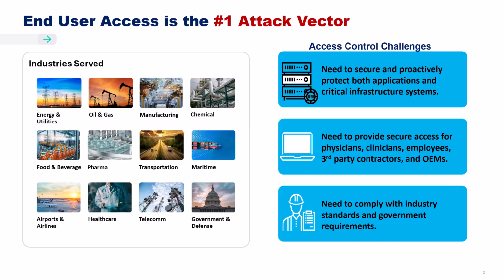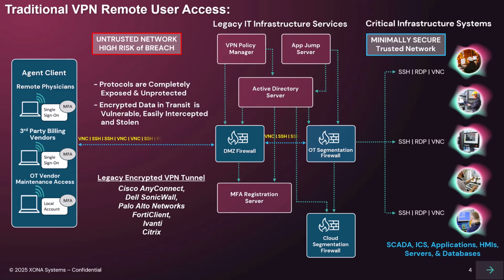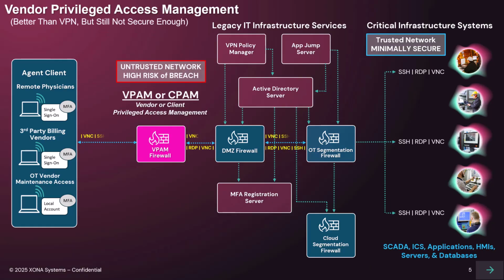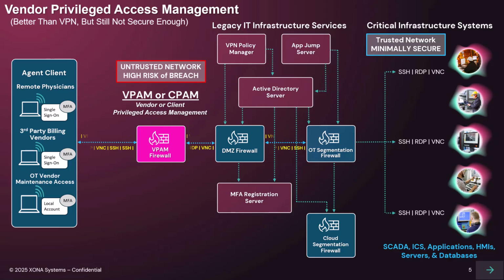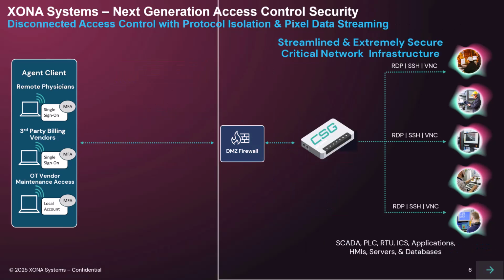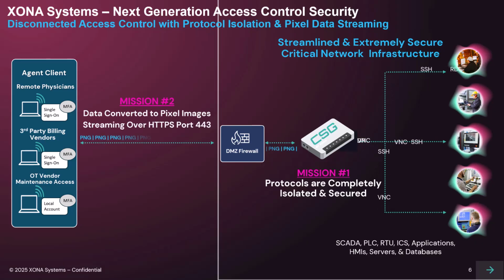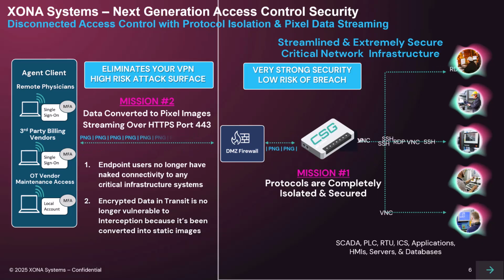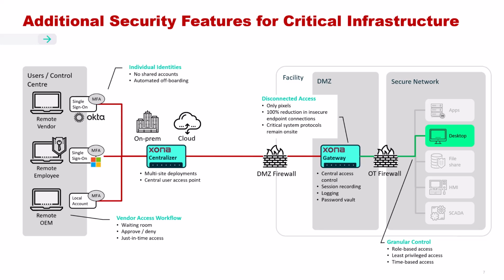How to Protect Water, Wastewater Systems & Critical Infrastructure from Remote Access Attacks | Xona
Recent attacks on water and wastewater facilities have highlighted the risks of insecure remote access, exposed OT systems, and third-party connectivity.

While this demo includes examples from multiple industries, the concepts apply directly to utilities, manufacturing, healthcare, and other critical infrastructure environments that rely on remote access.

See how Xona helps organizations replace legacy VPNs with a Zero Trust access model that improves visibility, reduces cyber risk, and protects critical IT and OT systems, including water and waste water treatment faciliites. Through protocol isolation and secure disconnected access, users can connect to critical systems without exposing networks, applications, or industrial assets to unnecessary risk.

Who Should Watch:
• CIOs
• IT Directors
• Infrastructure Managers
• Network Administrators
• CISOs
• Security Architects
• Security Operations Teams
• OT Security Teams
• Third-Party Risk Managers
• Compliance Leaders
• Manufacturing Organizations
• Healthcare Organizations
• Critical Infrastructure Operators

What You'll Learn:
✅ Why legacy VPNs remain one of the largest attack surfaces
✅ How remote access is commonly exploited during cyberattacks
✅ How Zero Trust access improves security and visibility
✅ How to reduce risk from vendors, contractors, and third parties
✅ How protocol isolation protects critical systems
✅ How disconnected access limits attacker movement
✅ How to strengthen IT and OT security
✅ How to improve accountability and auditability
✅ How organizations reduce ransomware exposure by replacing VPNs

Topics Covered:
• Secure Remote Access
• Zero Trust Access
• VPN Replacement
• Remote Access Security
• Third-Party Access Management
• Vendor Access Control
• Privileged Access Management
• Protocol Isolation
• Ransomware Prevention
• IT Security
• OT Security
• Critical Infrastructure Security
• Cyber Risk Reduction
• Compliance and Audit Readiness
• Xona Access Control

Request a Personalized Xona Executive Briefing

Discover how your organization can:

✅ Eliminate VPN-related security risks
✅ Secure vendor, contractor, and third-party access
✅ Reduce ransomware and credential theft exposure
✅ Improve visibility, accountability, and audit readiness
✅ Protect critical IT and OT systems with Zero Trust access
✅ Support cybersecurity, compliance, and operational resilience initiatives

Schedule a 30-minute discussion to learn how Xona helps IT and Security teams modernize remote access, reduce attack surface exposure, and protect critical systems without the risks associated with traditional VPNs.

Don't wait for a breach to expose weaknesses in your remote access strategy—discover how secure, isolated access can strengthen security while simplifying operations.